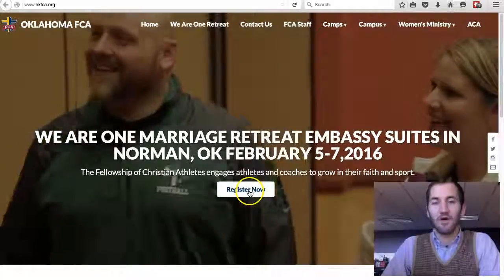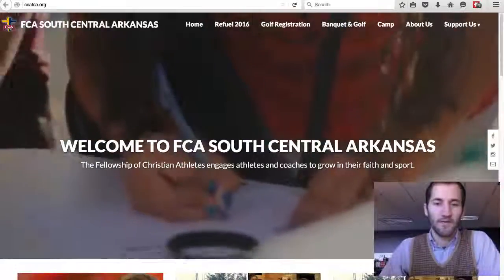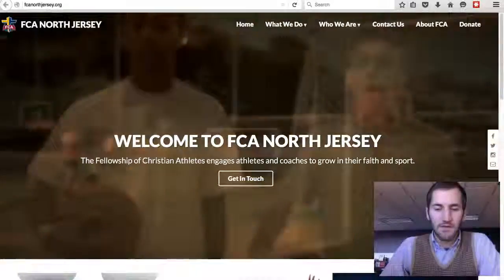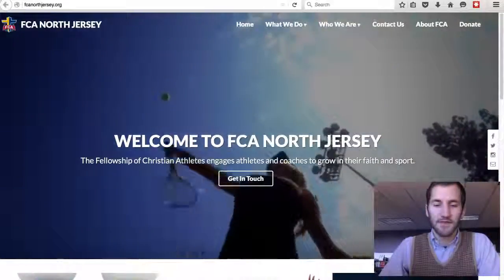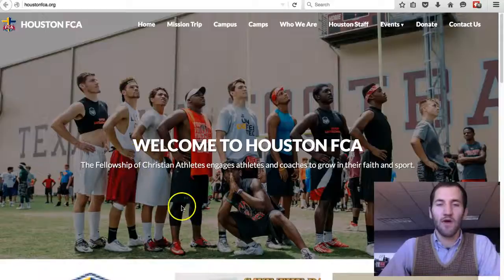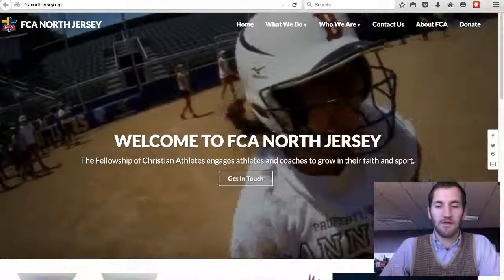Joshua Version 2 Template Release Video